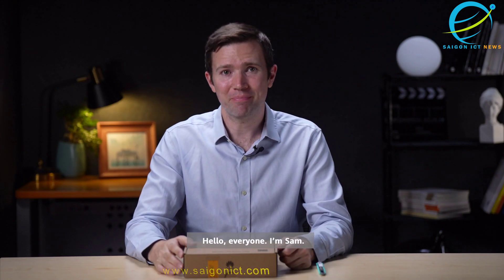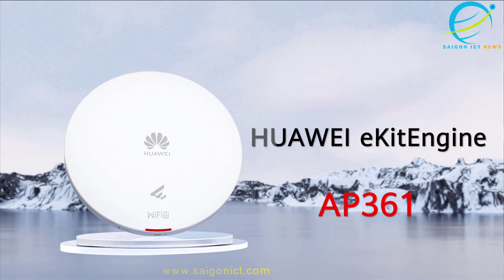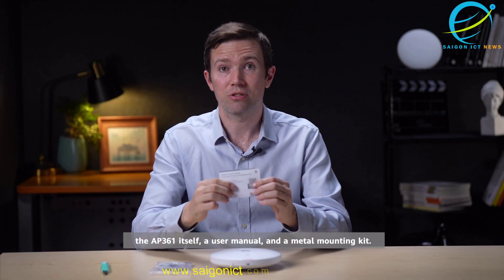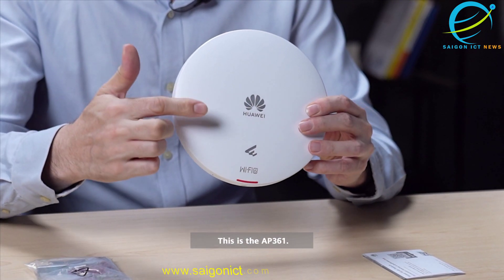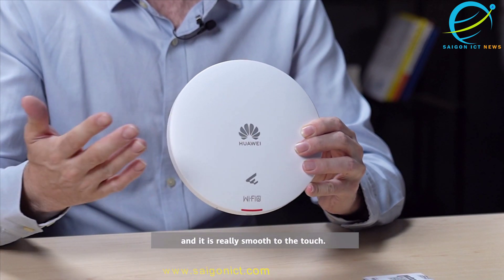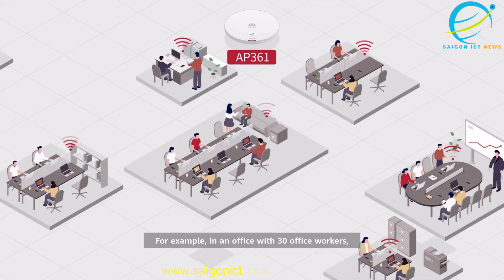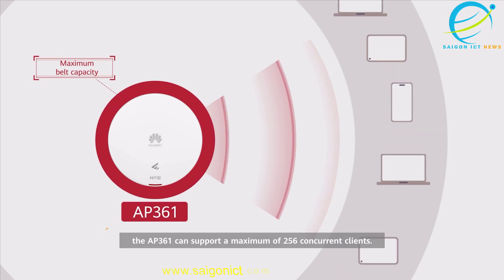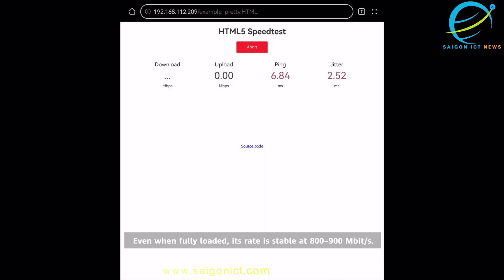Huawei AP361 Unboxing - Thiết bị WiFi 6 Huawei AP361 Công suất cao cho doạnh nghiệp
Huawei AP361 là một thiết bị Access Point WiFi 6 hiệu suất cao, thích hợp cho các doanh nghiệp và tổ chức có nhu cầu mạng không dây mạnh mẽ, ổn định và bảo mật.

Với tốc độ cao và khả năng xử lý nhiều kết nối cùng lúc, thiết bị này sẽ giúp đáp ứng nhu cầu kết nối trong các môi trường phức tạp và có mật độ người dùng cao.

Đặc điểm nổi bật của Huawei AP361:

Hỗ trợ WiFi 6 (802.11ax):

AP361 hỗ trợ chuẩn WiFi 6, cung cấp tốc độ truyền tải cao hơn, độ trễ thấp hơn và khả năng xử lý nhiều thiết bị kết nối đồng thời tốt hơn so với các chuẩn WiFi trước đó. Đây là sự cải tiến lớn giúp đáp ứng nhu cầu kết nối ngày càng tăng của các doanh nghiệp.

Tốc độ cao:

Huawei AP361 có khả năng cung cấp băng thông tổng lên đến 3,55 Gbps (2,4 GHz + 5 GHz), đảm bảo trải nghiệm kết nối nhanh và mượt mà cho người dùng, kể cả trong những môi trường mạng đông đúc.

Công nghệ OFDMA và MU-MIMO:

Thiết bị sử dụng công nghệ OFDMA (Orthogonal Frequency Division Multiple Access) và MU-MIMO (Multi-User, Multiple Input, Multiple Output), cho phép thiết bị có thể xử lý nhiều thiết bị truy cập cùng lúc mà không làm giảm hiệu suất mạng.

Bảo mật cao:

Huawei AP361 hỗ trợ các tính năng bảo mật tiên tiến như WPA3 để bảo vệ dữ liệu của người dùng khỏi các cuộc tấn công mạng, đồng thời đảm bảo tính toàn vẹn và bảo mật của hệ thống mạng.

Phù hợp cho môi trường mật độ cao:

Thiết bị này lý tưởng cho các môi trường có mật độ người dùng cao như văn phòng, trường học, trung tâm hội nghị, khách sạn hoặc bệnh viện, nơi cần kết nối một lượng lớn thiết bị đồng thời.

Thiết kế hiện đại:

Huawei AP361 có thiết kế nhỏ gọn và tinh tế, dễ dàng lắp đặt trên trần nhà hoặc tường. Thiết kế này giúp thiết bị phù hợp với nhiều loại hình không gian khác nhau mà không làm ảnh hưởng đến thẩm mỹ.

Ứng dụng của Huawei AP361:

Doanh nghiệp: AP361 giúp các doanh nghiệp cung cấp kết nối WiFi ổn định, bảo mật cao cho toàn bộ văn phòng và các khu vực làm việc, cho phép làm việc từ xa và sử dụng các ứng dụng đòi hỏi băng thông cao.
Giáo dục: Với khả năng xử lý nhiều thiết bị kết nối cùng lúc, AP361 phù hợp cho các trường học, đại học, nơi cần cung cấp kết nối WiFi cho sinh viên và nhân viên.
Khách sạn và nhà hàng: Thiết bị giúp cung cấp mạng WiFi chất lượng cao cho khách hàng, giúp tăng trải nghiệm và sự hài lòng của khách.

CÔNG TY TNHH CÔNG NGHỆ TRUYỀN THÔNG VÀ THÔNG TIN SÀI GÒN

Zalo bán hàng: 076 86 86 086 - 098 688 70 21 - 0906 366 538

Phòng doanh nghiệp - dự án: 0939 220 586

Hỗ trợ kỹ thuật: 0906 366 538

VP Showroom HCM: 123 Chương Dương, Phường Linh Chiểu, Thành Phố Thủ Đức, TP. Hồ Chí Minh

VP Hà Nội: Số nhà 6 Khu liền kề Học Viện Quốc Phòng, Phường Xuân La, Quận Tây Hồ, TP Hà Nội.

VP Đà Nẵng: 256 Trường Chinh, Phường Hoà  An, Quận Cẩm Lệ, Thành phố Đà Nẵng.